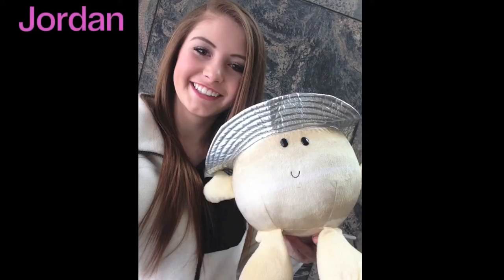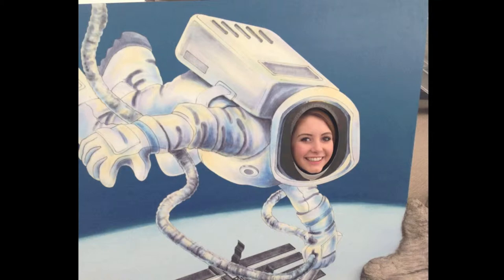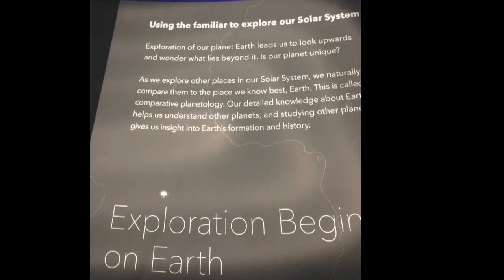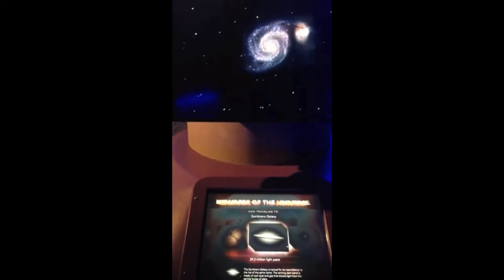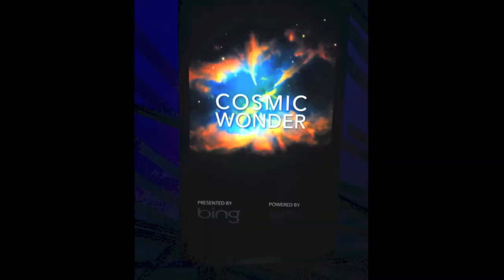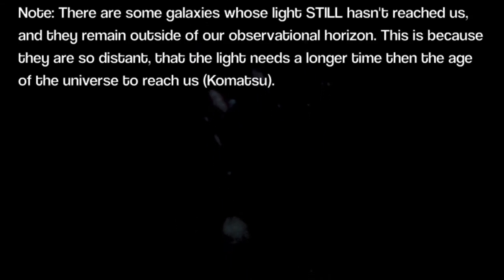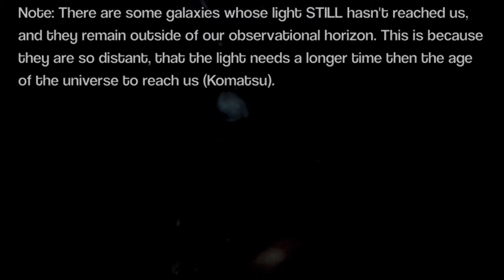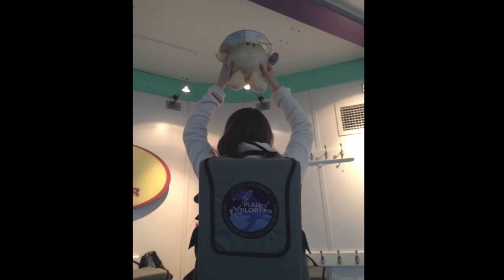Planetarium Vlog!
This video is for my English project, and it is a vlog of my adventures at the Alder Planetarium!